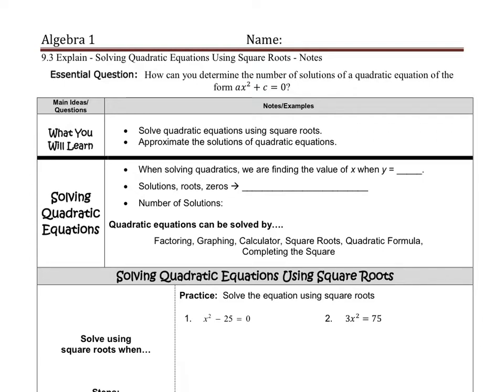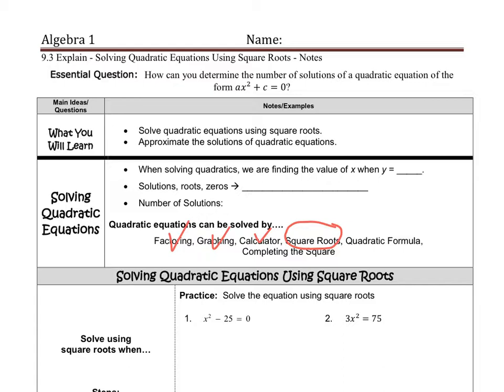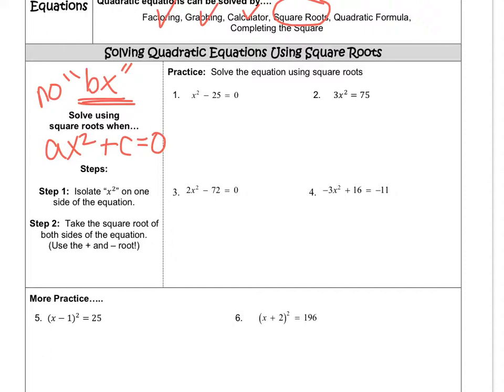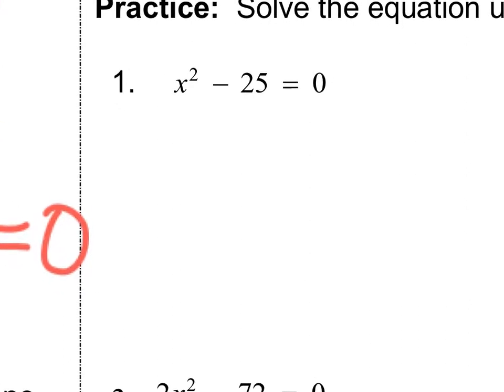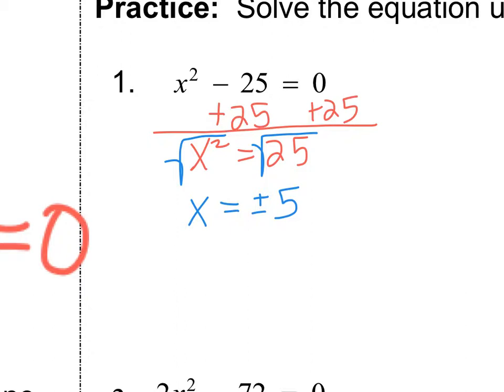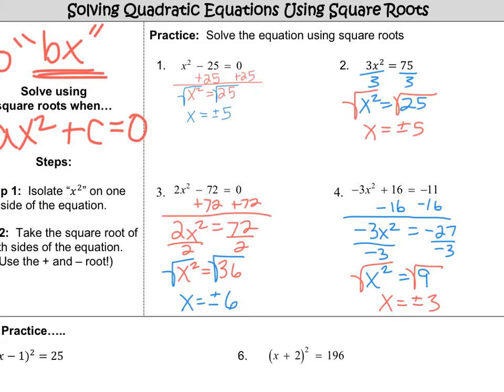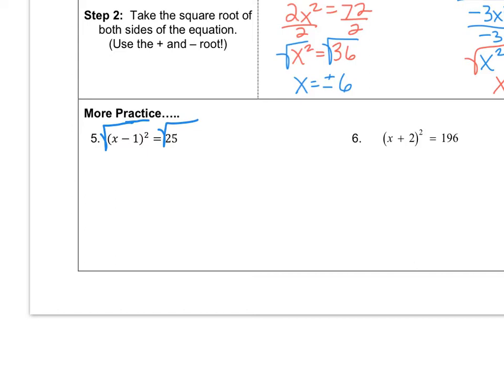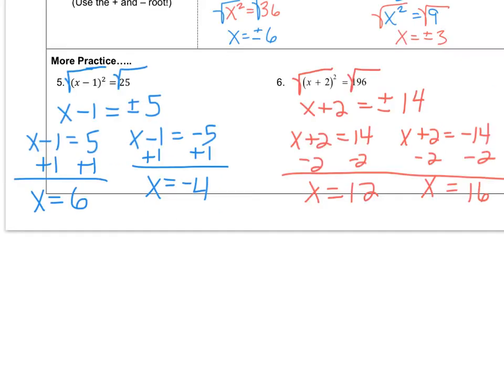Algebra 1 Chapter 9.3 - Part 1